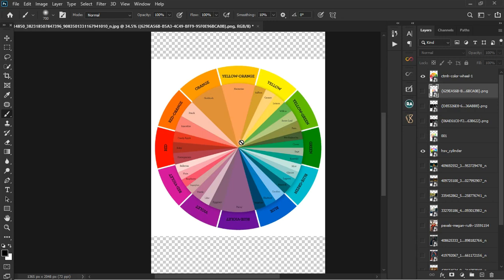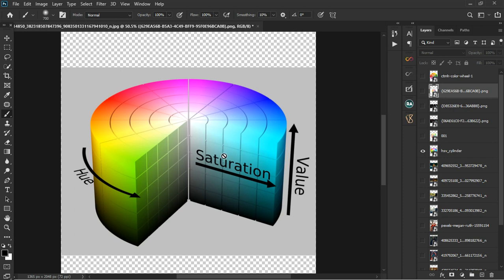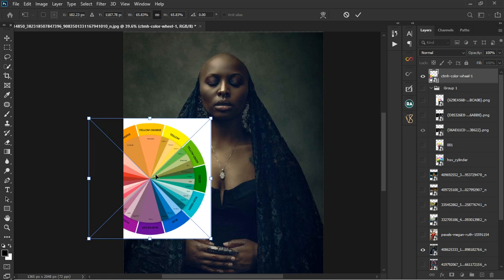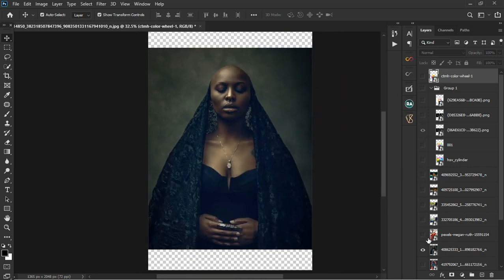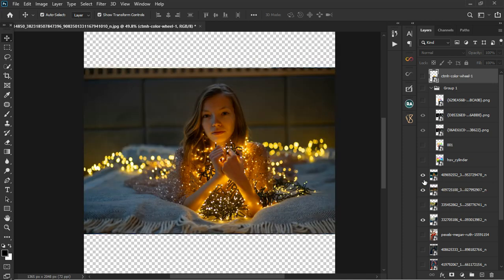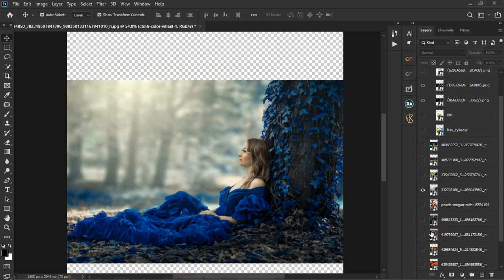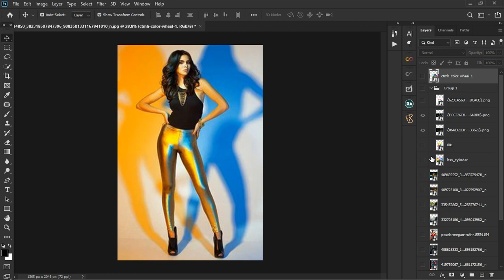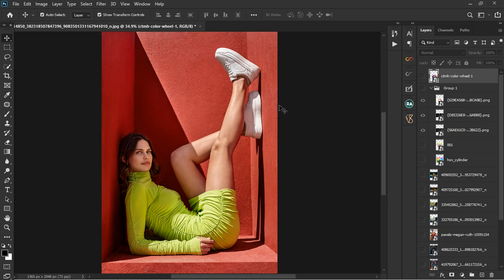COLOR GRADING: Analysis of Photos with Color Wheel | Class 4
Meet Retouch COLOR GRADING